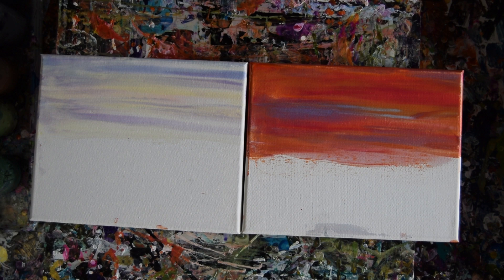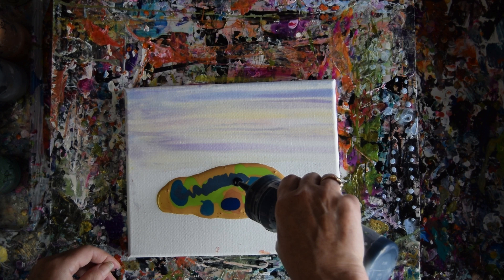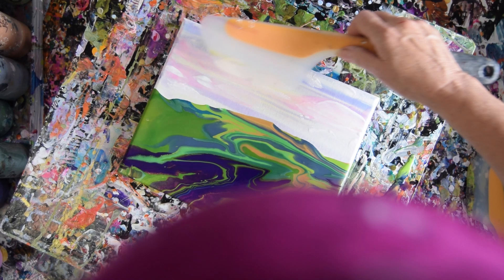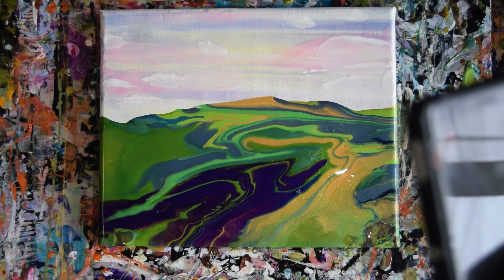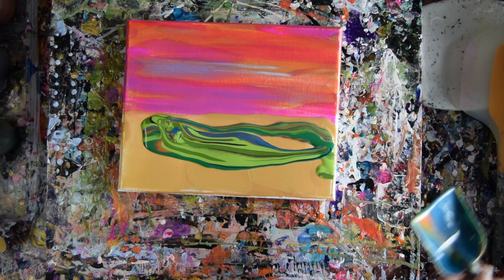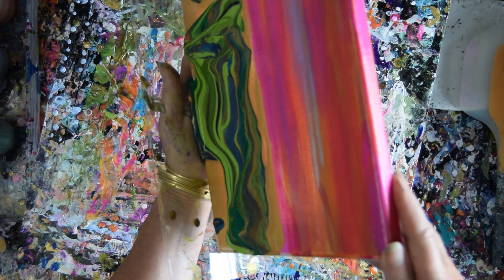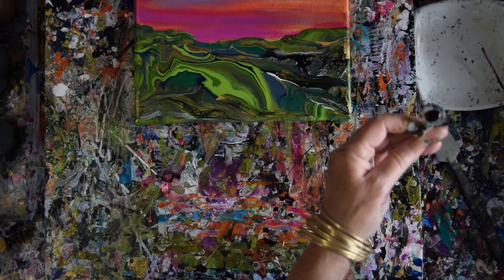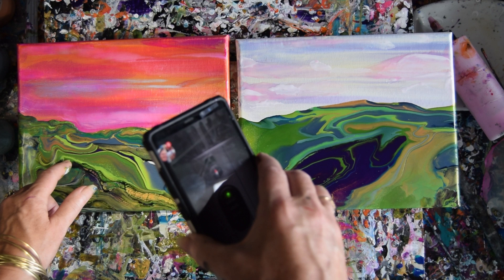#9644-& 45 Poured Tilted Fluid Acrylics Landscapes 3.31.2024 Intuitive art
I am using two 8 " x 10" stretched canvases. The colors I am using are mostly Prizm pour acrylic colors and Primary Elements Pigment powders by Colour Arte.
9644-Fandango-P.P.-Teal V.I. with added P.E Gold and Diamonds w Paynes Gray-V.I.-Emperors Gold-P.P.- Black Iris-P.P.-Midnight Shadow-P.P.
-Purley Pigment -Sour Apple with Vibrant Aqua-Misty Olive-P.P.-Deep Amethyst-P.P.-Luv U Pink-P.E.- Plumb Blossom-P.E.-White V.I.-
9645 Waterlily-P.P.-Luv U Pink-P.E.-Jasmine-P.E.-Paynes Gray-V.I. Teal V.I. with added P.E Gold and Diamonds w Paynes Gray-Baltic Amber-P.P.-Emperors Gold-P.P.- Wintergreen -P.P.- Misty Olive-P.P.-Deep Amethyst-P.P.- Fandango-P.P.-

Decoart 24c Gold-
Acrylic paints other than Colouarte products are mixed with a  3/4 Floetrol and 1/4 GAC 800 from Golden.50% Paint 50% mixture. (estimated ) adjust as pleases you.
The Gold Cell activator is  Aterier Rich Gold & Pebeo iridescent gold mixed 50-50 with Aussie Floetrol.

Recipes for mixing Prizm Pour paint, for general pouring and blooms. The Prizm Pour Acrylic paints are mixed with either Vivid Poly Pour or Vivid enamel (  available from Colour Arte )as pouring mediums with additions of GAC 800 and Jo Sonja Gloss Varnish.
To mix a batch of pouring medium in a container large enough to hold a substantial quantity, start by adding 25%GAC 800(into a resealable container) that will hold and store the quaintly of pouring medium) The GAC  helps it flow and prevents cracking(if the mixed paints are left too heavy).
 After the GAC800  use  Vivid Poly Pour or Vivid Enamel and fill to the halfway point, This is when I add a healthy squirt of Jo Sonja Gloss varnish and resume filling the remainder of the container with more Vivid Poly Pour or Vivid Enamel (whichever I am using). Use this pouring medium for Prizm Pours and Primary Elements Pigment powders. I half a large mouth squeeze bottle to the halfway mark and add Prizm pour paint within an inch of the bottle opening. I use the handle from a spatula (head removed) to mix.
If you are not using a mica-based product you can use  Floetrol to thin the mix and benefit from its leveling ability.
Mixing pigment powders begins with a receptacle holding the amount you expect to fill an application container.
Add a couple of tablespoons of Pouring medium to the mixing container (BOWLs work best for me) and (wearing a mask) scoop out a heaping portion of powder. You can stir thoroughly but I use a whisk (clean by immediately dipping into rinse water and shaking thoroughly directly after each use) after the powder is dissolved ( add more for stronger colors or larger quantities) finish by adding the necessary quantity and mix again until thoroughly combined. Bonus -if using a whisk, add more powder without issue.

Every day I learn new things. I will never stop experimenting and am happy to share what I discover. These artworks are my art therapy and my vocation. I am Priscilla Batzell instinctive spontaneous painter of contemporary art.